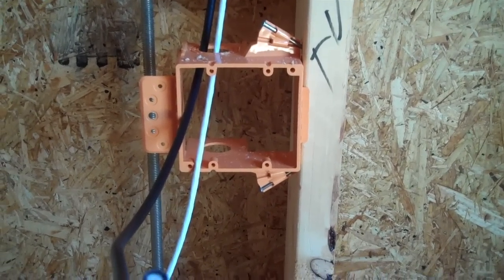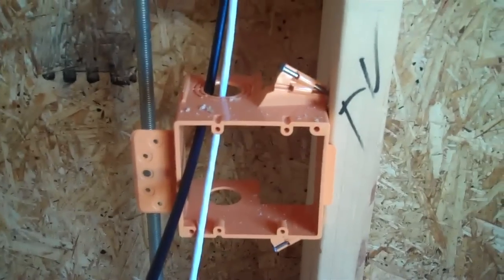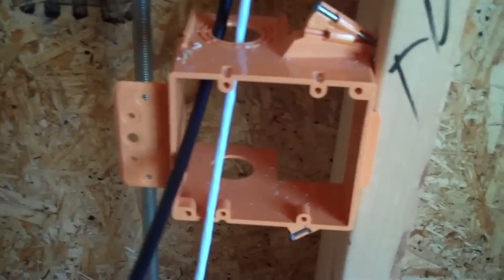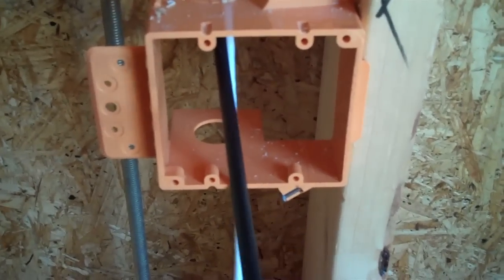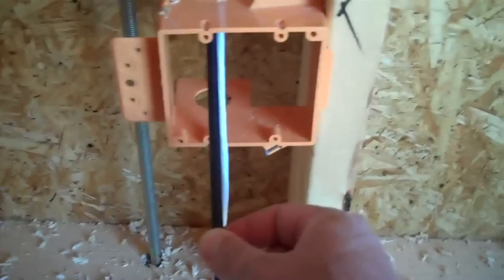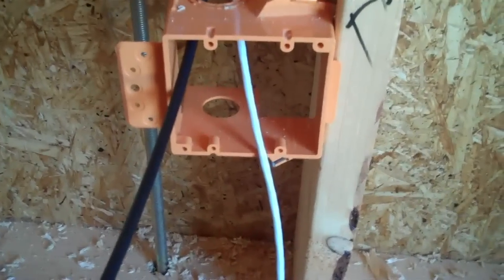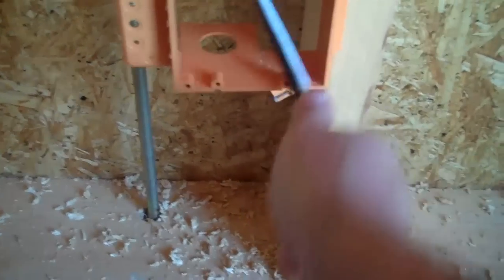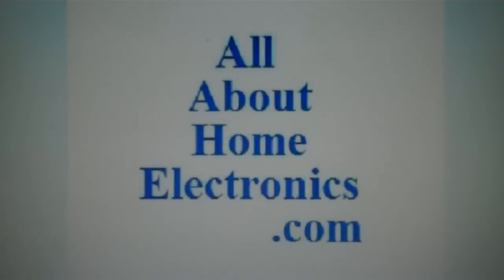How to Wire for a Cable TV or Satellite TV Jack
We listed 6 Complete Steps to install a cable outlet